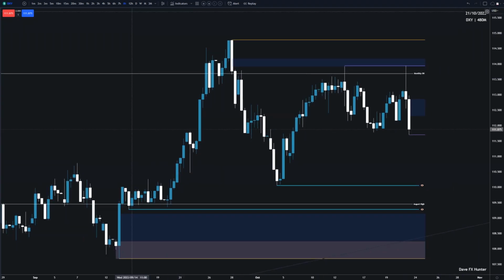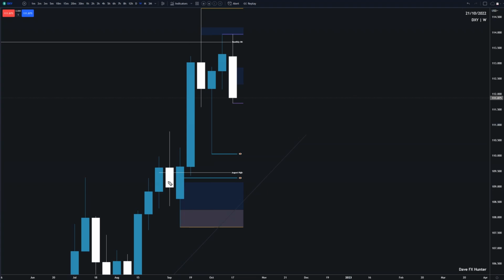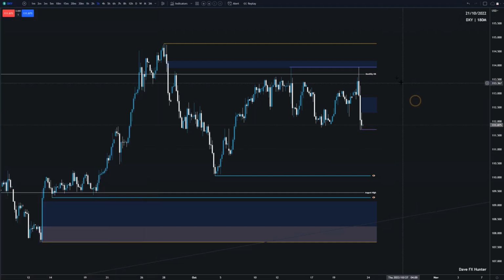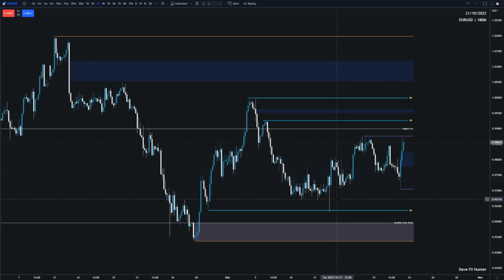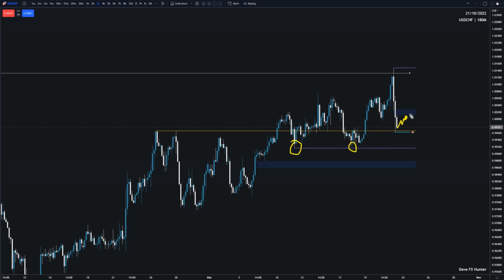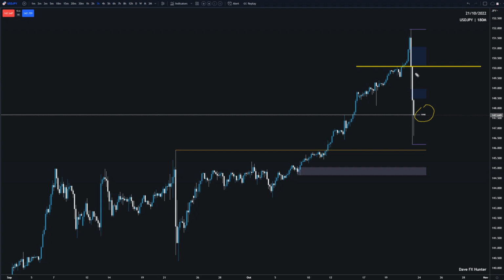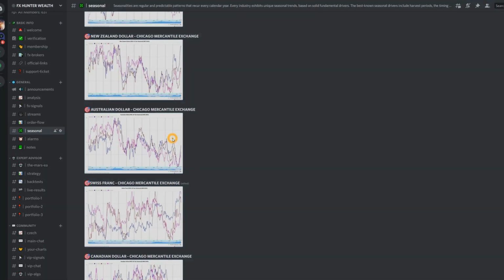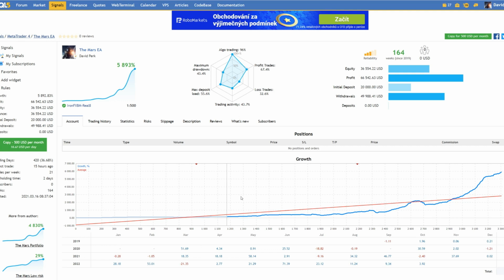🎯 Weekly Forex Forecast 22th October 2022 |Dollar, EURUSD, GBPUSD, AUDUSD, USDCAD (Trading Plan)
Weekly market update and COT analysis is recorded every Saturday. You will find analysis for the Dollar, Euro, Pound, Aussie, and loonie. This is the pre-plan made on weekends. I do the daily updates as well in my Discord Community and Tradingview
Chapters:
00:00 DOLLAR INDEX
6:25 EURUSD
10:19 GBPUSD
12:01USDCHF
13:00 USDCAD
13:40 AUDUSD
15:12 USDJPY

❗❗ This is Pre-plan
That means my view can change, depending on how the price will arrive at the level and what will be happening on the M30 in my level of interest for entry. Then I will decide if I will enter or not. So please don't just blindly follow this. The FX market is a quickly changing environment and it requires full focus on the levels for precise entry with low risk.

Trading foreign exchange or CFD on margin carries a high level of risk, and may not be suitable for all investors. The high degree of leverage can work against you as well as for you. Before deciding to trade foreign exchange you should carefully consider your investment objectives, level of experience, and risk appetite. The possibility is that you could sustain a loss of some or all of your initial investment and therefore you should not invest money that you cannot afford to lose. You should be aware of all the risks associated with foreign exchange trading, and seek advice from an independent financial advisor.